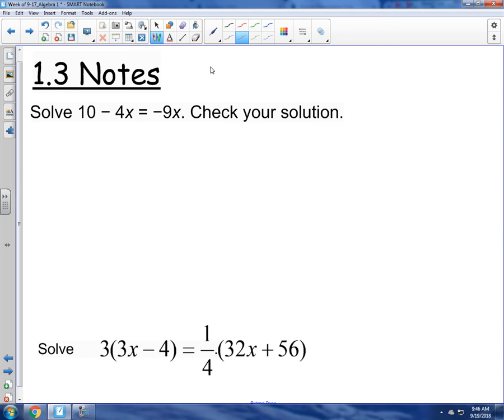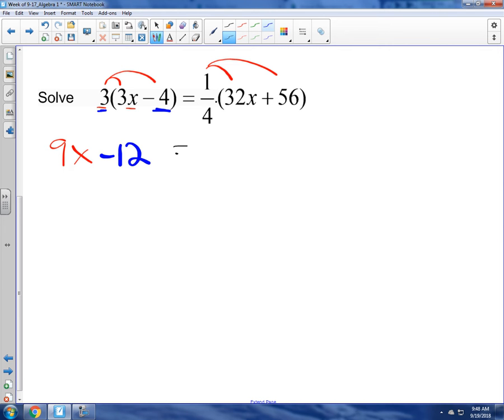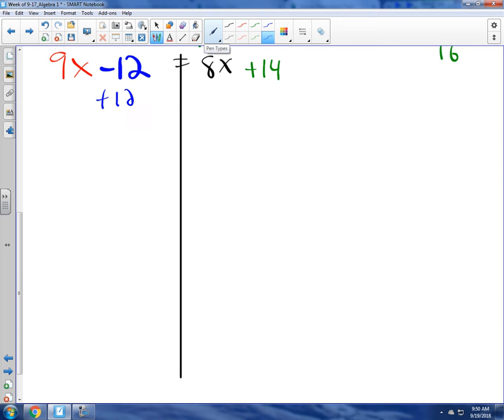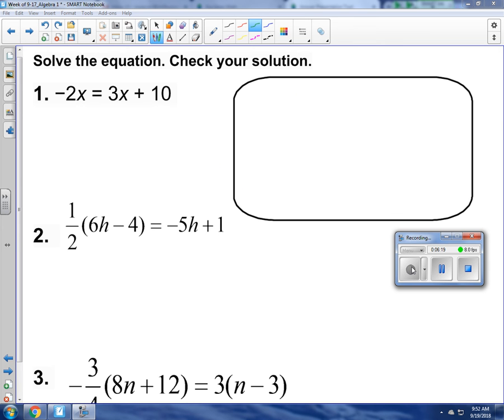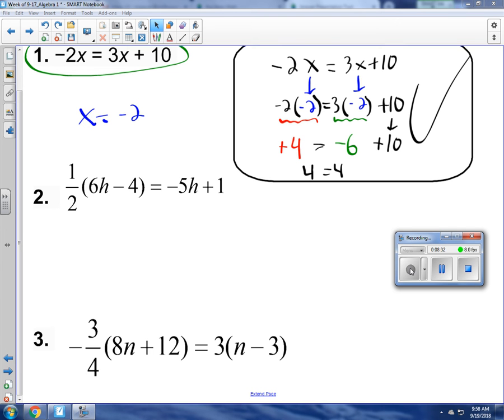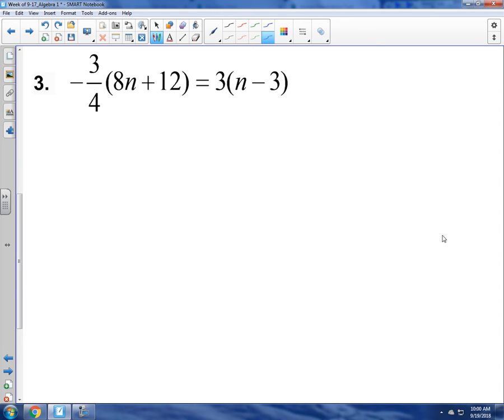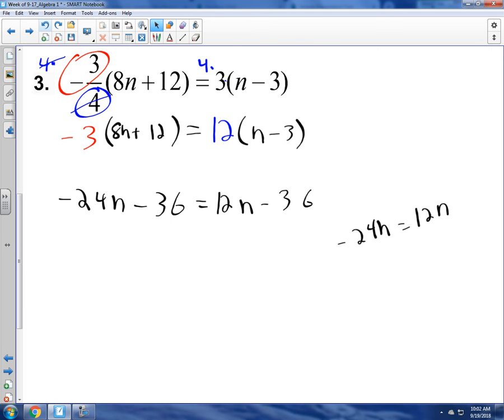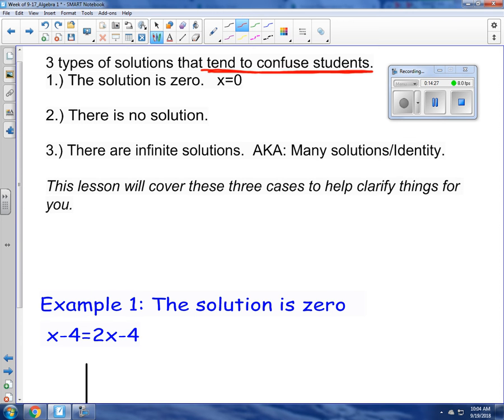Algebra 1 - 1.3a - Variables on Both Sides and Fractions